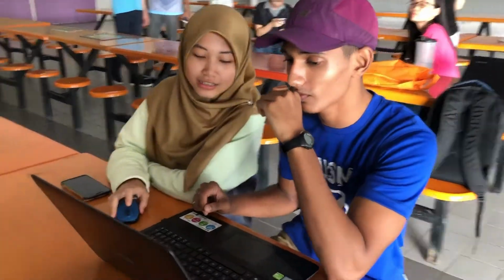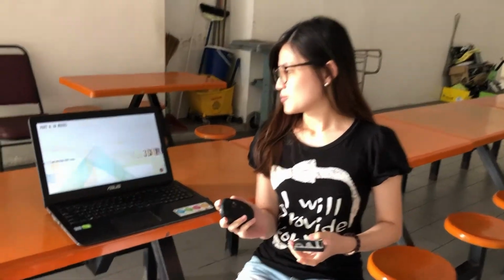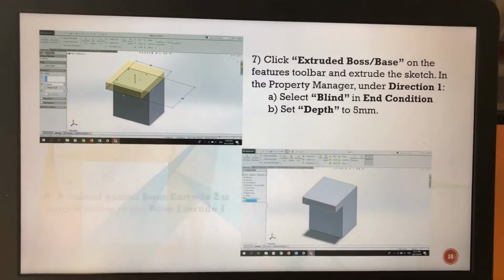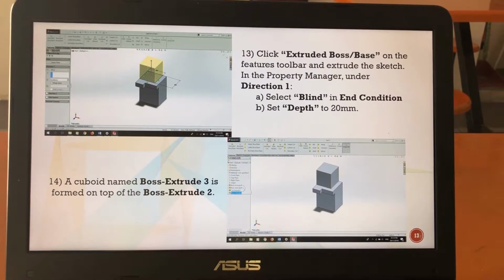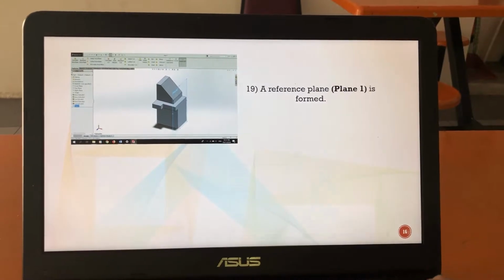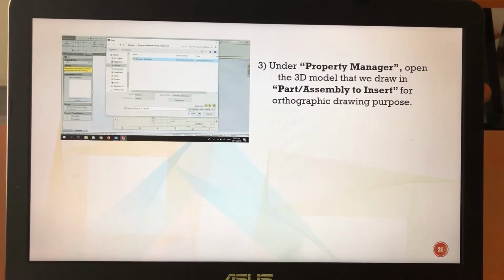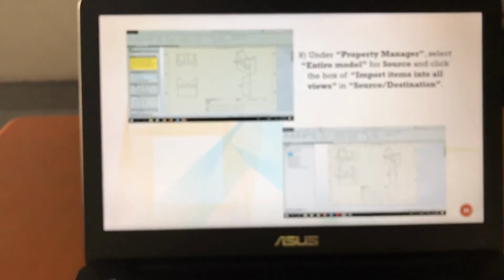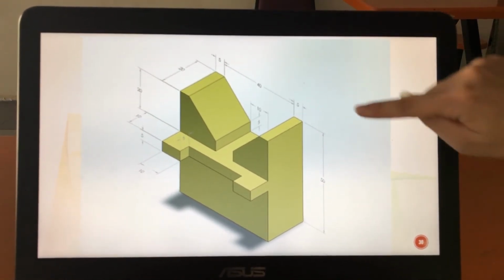GROUP A EBB 250 Solidwork Group Assignment Video